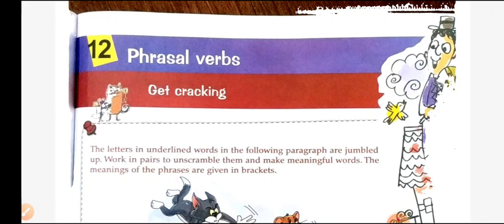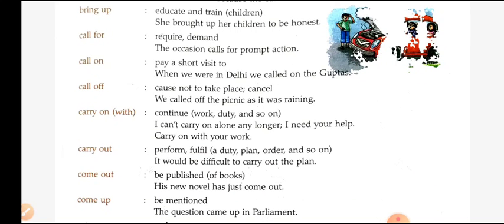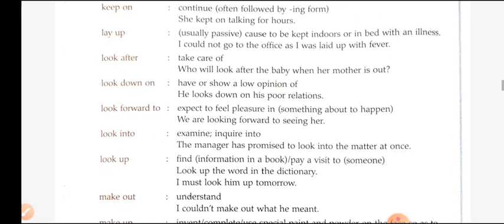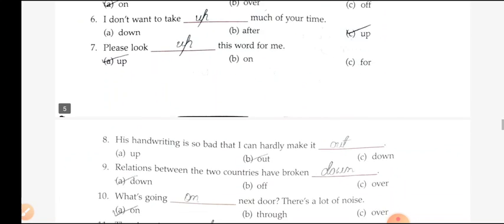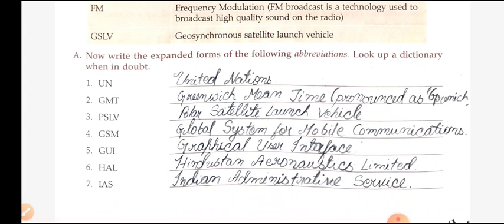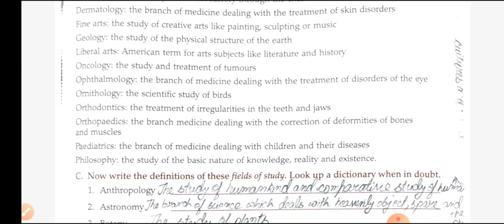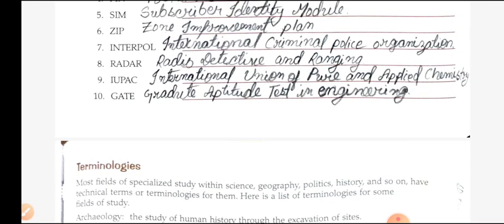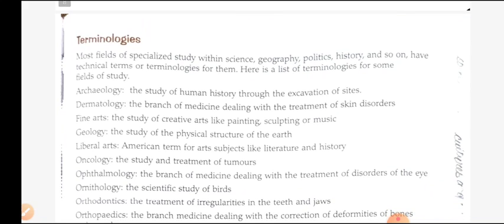Chapter 12. Phrasal Verbs // English Grammar// Class 7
English Grammar // NCERT // CBSE